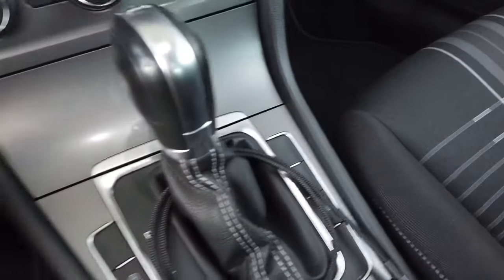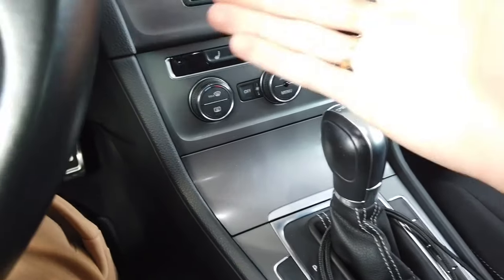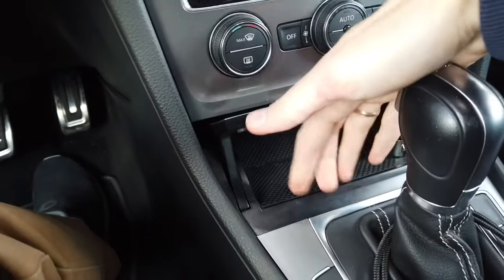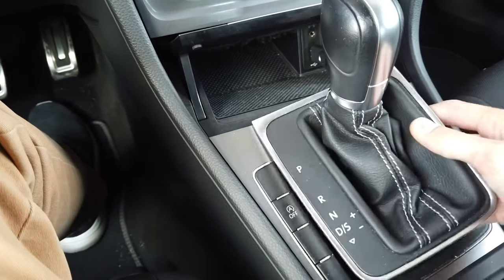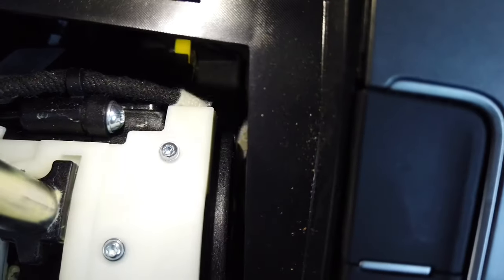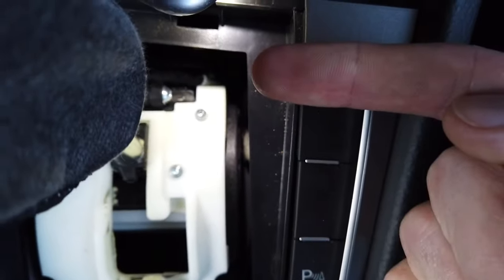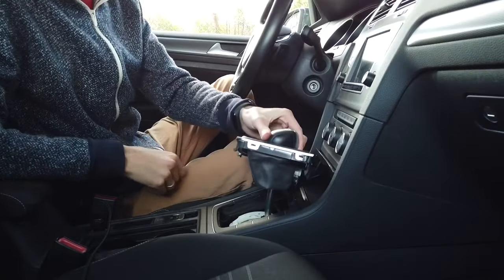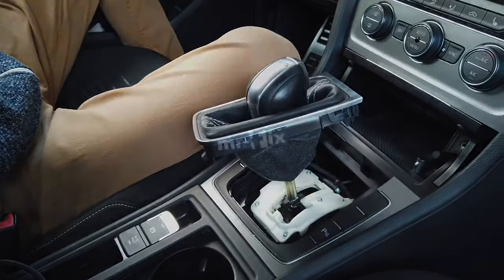VW Golf MK7 (5G) DSG emergency release and unlock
How to emergency release DSG gearbox and put it to neutral in Volkswagen GolfMK7 if you can't turn the ignition on, the battery is dead, car is after accident or there's some other kind of issue with the car. To unlock the transmission lock you need to remove part of the center console trim, locate yellow safety tab, and press it in while trying to shift to neutral. With this simple tutorial your Golf should be free to go within seconds, so you can load it on tow truck.